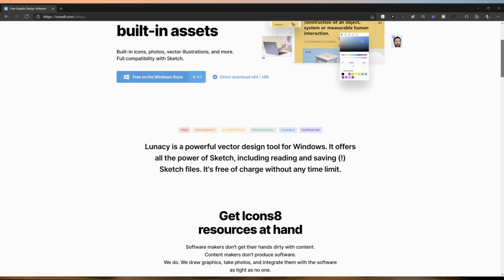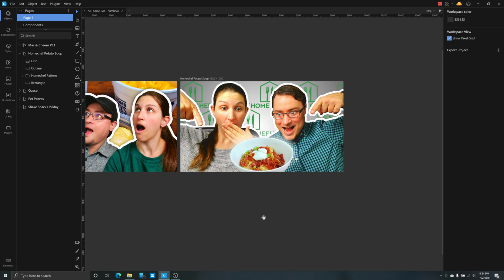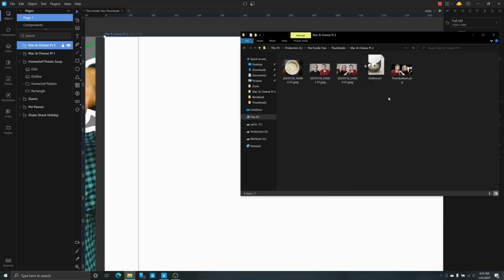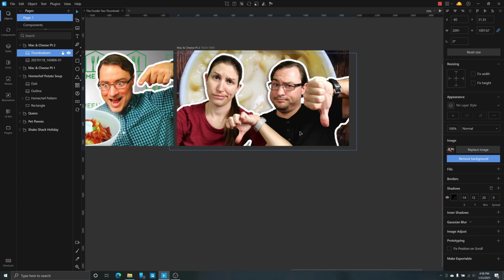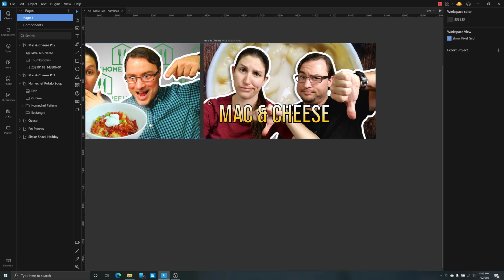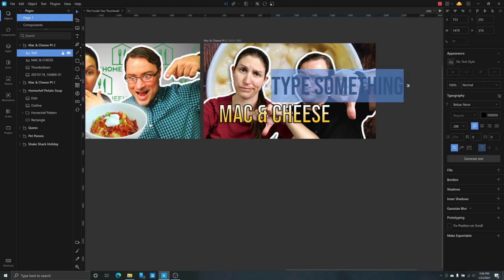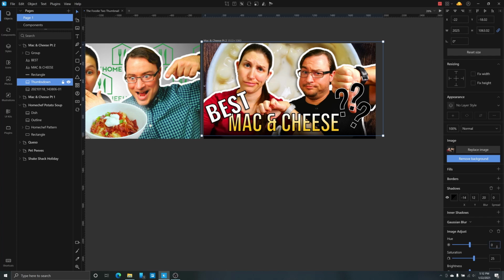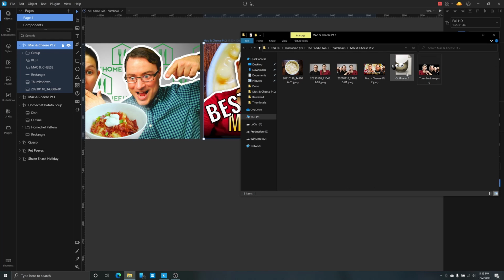Best FREE App for CREATING THUMBNAILS? | Easy Lunacy Design Tutorial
What is the best app for designing thumbnails for YouTube? How do you make thumbnails for YouTube? In this video, I'm going to explore one of the best apps that I've found to tackling this task. In this YouTube thumbnail tutorial, I'll walk you through the steps from start to finish of how to make thumbnails for free, and explain how to create custom thumbnails that you can use on YouTube, or anywhere else.

In this video, I'll be working with Lunacy, which is a free app for Windows. It is a free replacement for Sketch, which is a paid Mac graphic design software. Lunacy has a lot of other really great features and can design for almost anything that you can imagine. It is also one of the easiest apps that I've worked with!

💽 LaCie 2big 8TB Thunderbolt 3 Dock

0:00 Intro
1:11 Prepping Image in GIMP
2:25 Getting Started in Lunacy / Thumbnail Rules
4:10 Positioning Thumbnail Photo
4:55 Adding a Drop Shadow to a Layer
5:42 Adding Text
6:05 Using Colors and Gradients
6:43 Using Borders (Outlines)
7:08 Adding More Drop Shadows
8:40 Using Shapes to Fill the Gap
9:24 Repositioning Elements
10:41 Important Tip for Uploading
11:28 Exporting Your Image
12:04 Finished Product